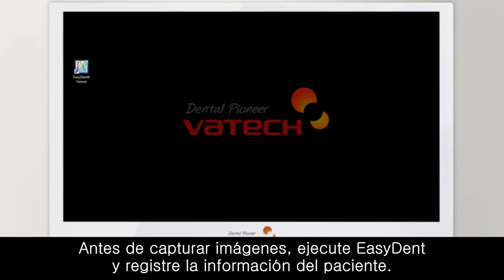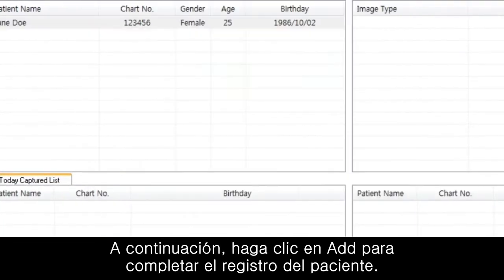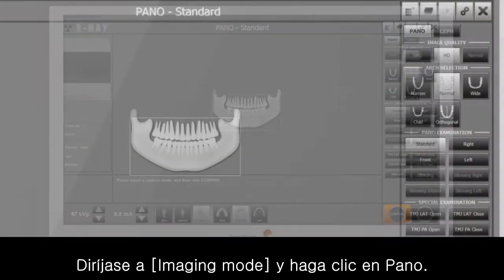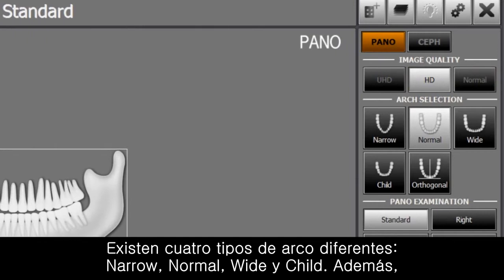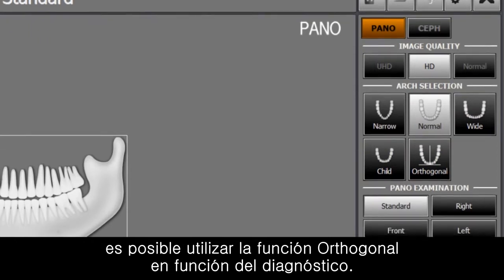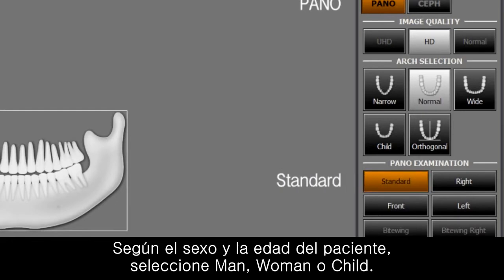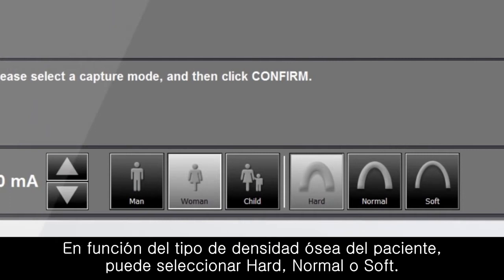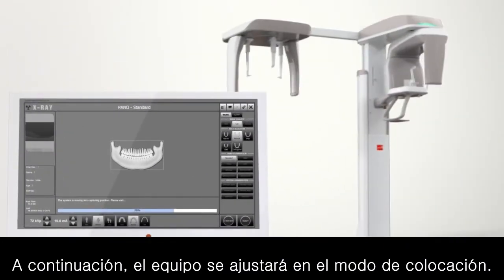Pax ISC UserVideoManual PANO STD 1 0 ESN